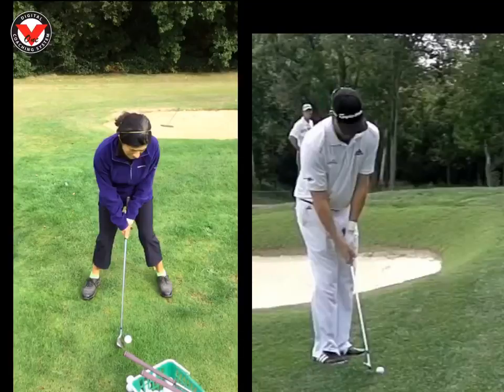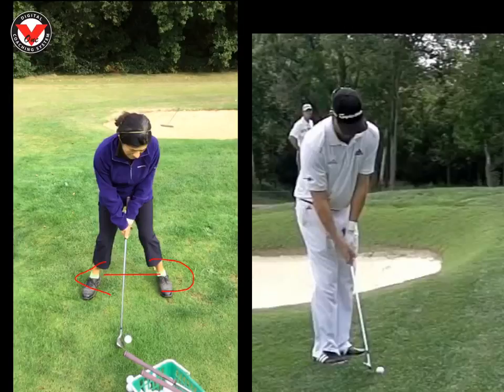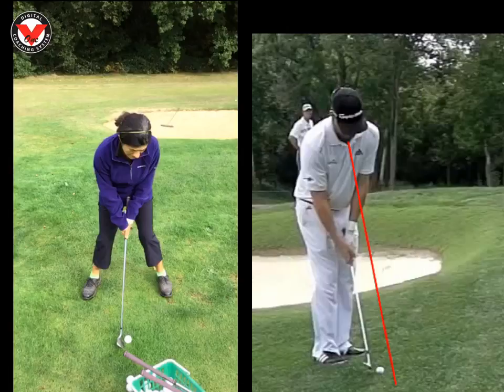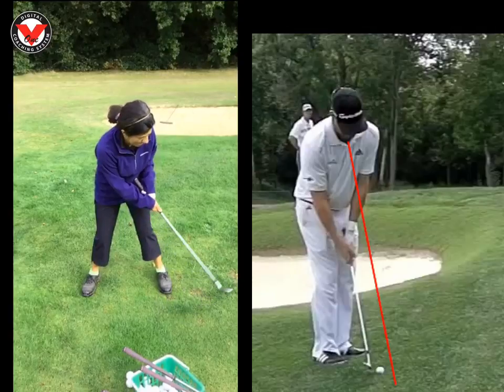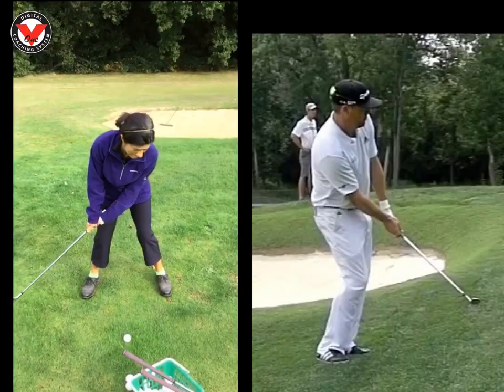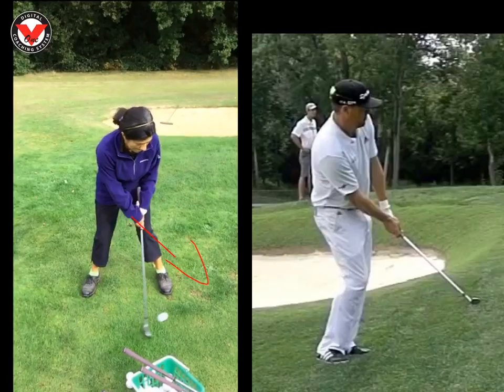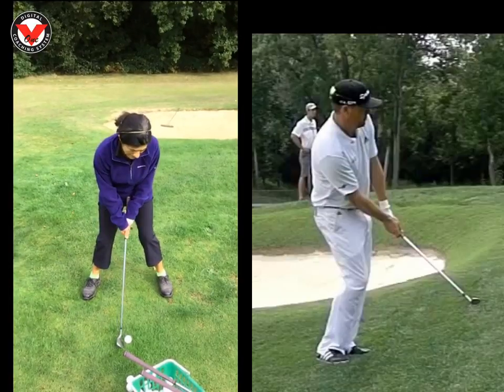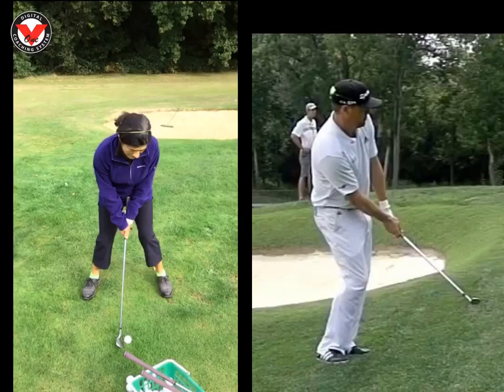Mohak Lesson Review